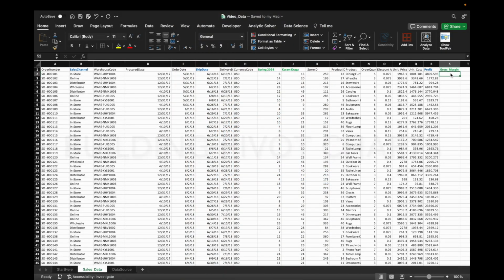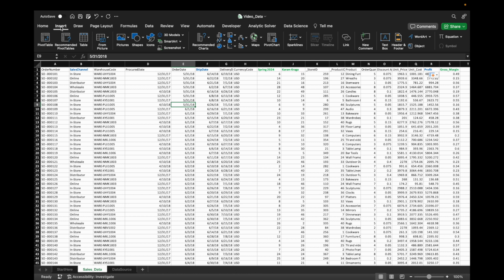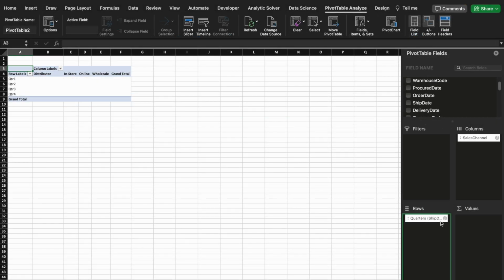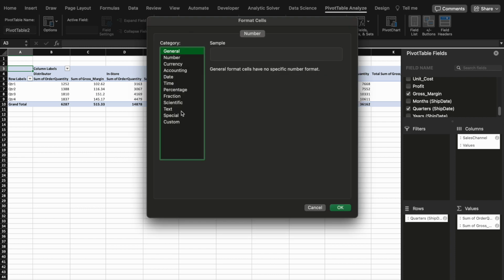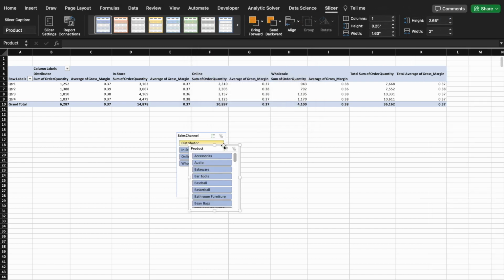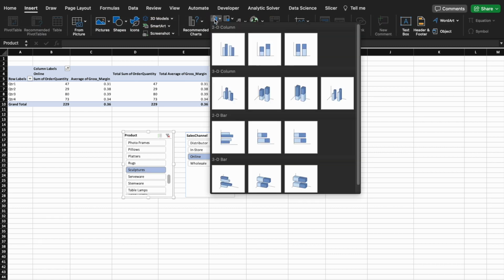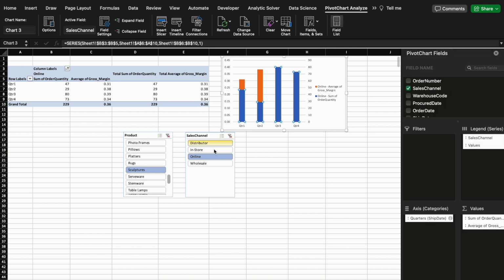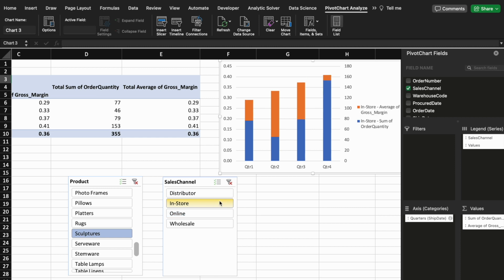CIS 2010 Video Project